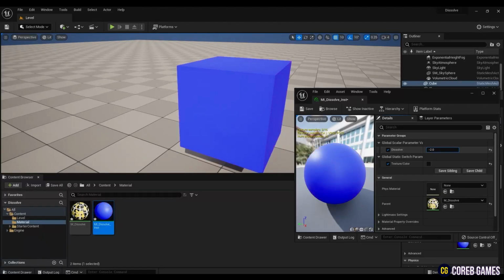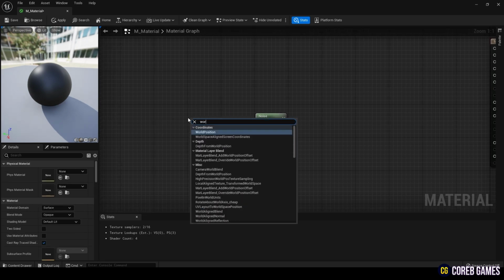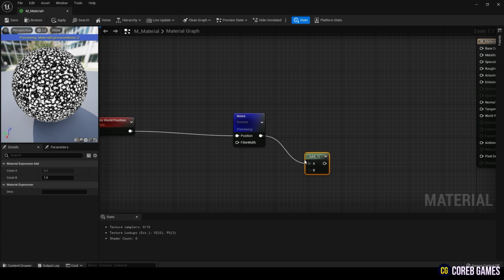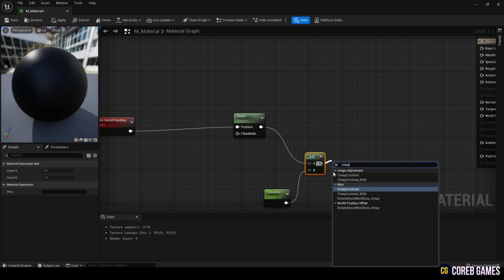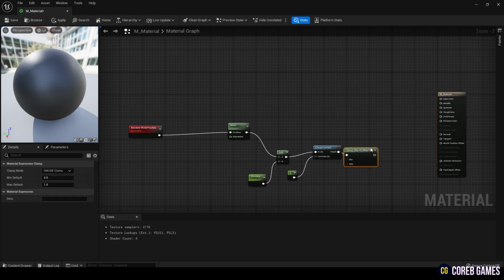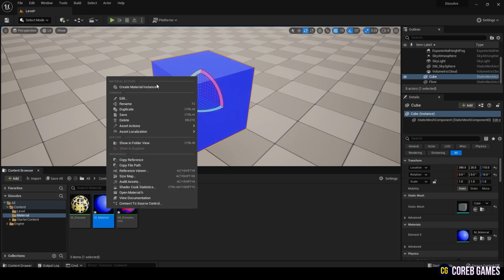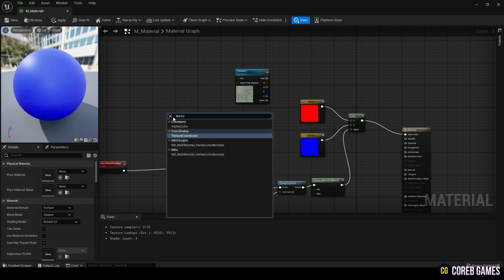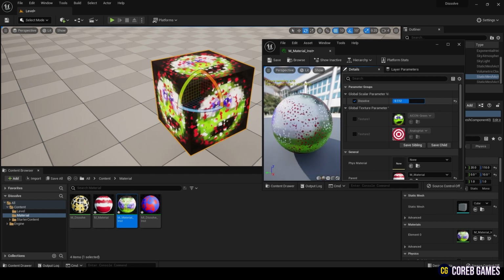UE5 l How to Create Transform Material with Noise Node l 5-Minute Tutorial l Unreal Engine 5